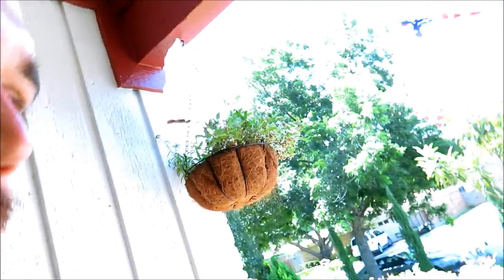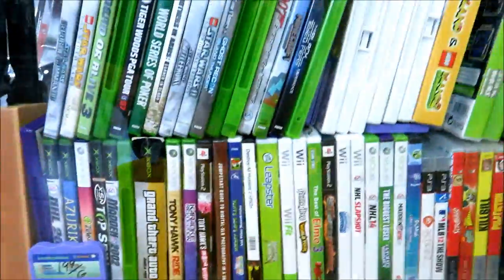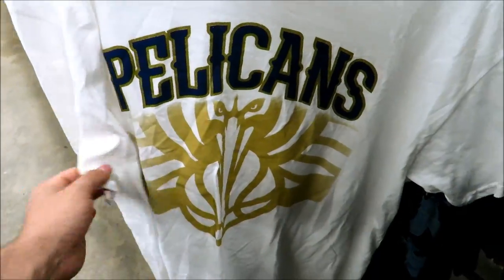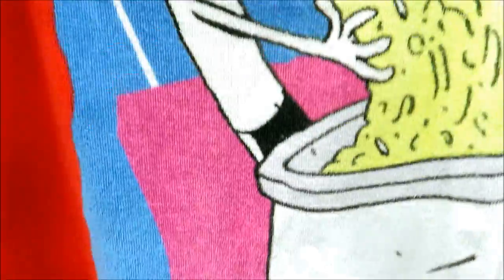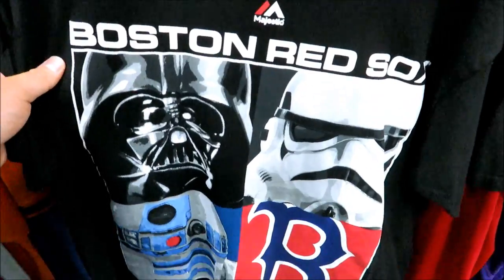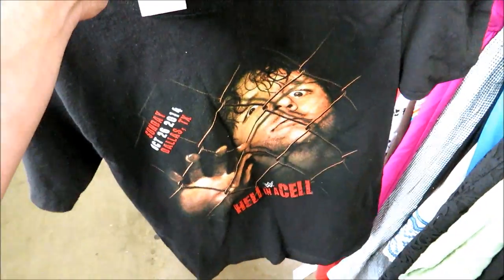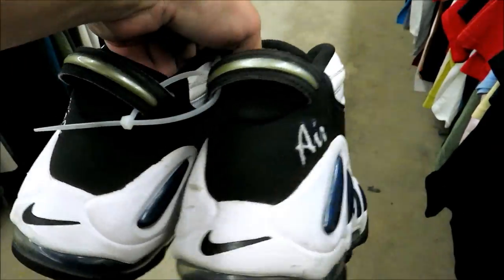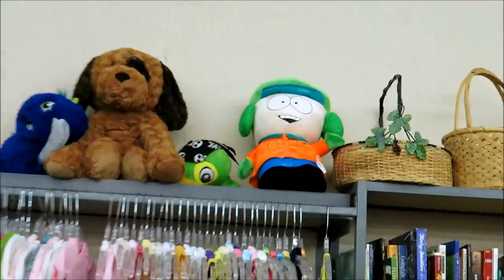Trip To The Thrift #57 - Finding A Little Of Everything!